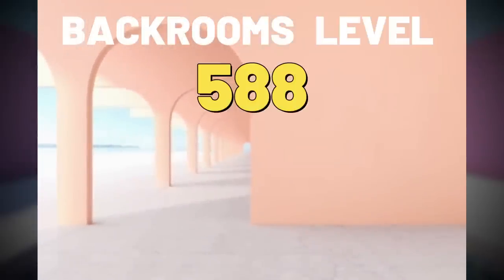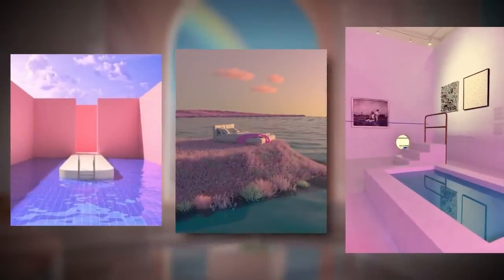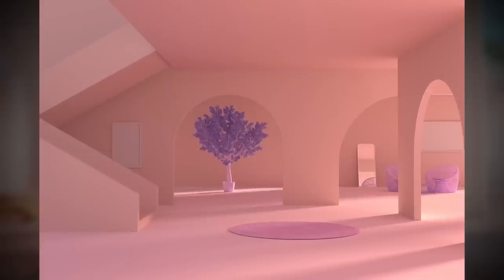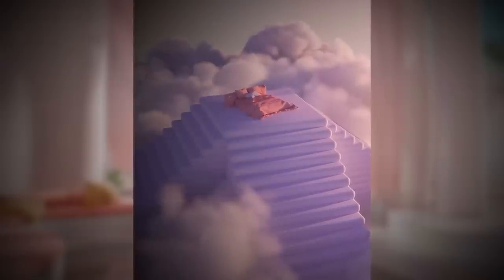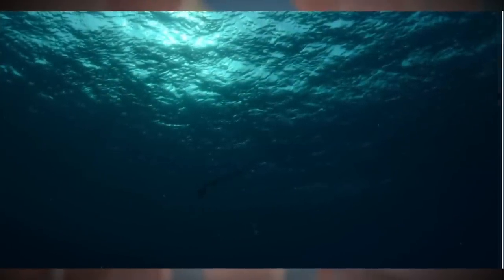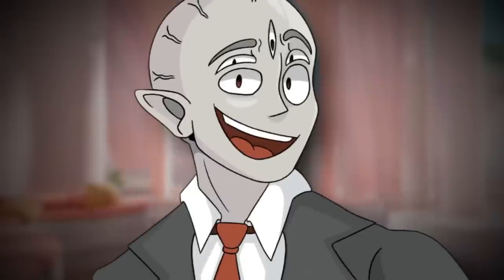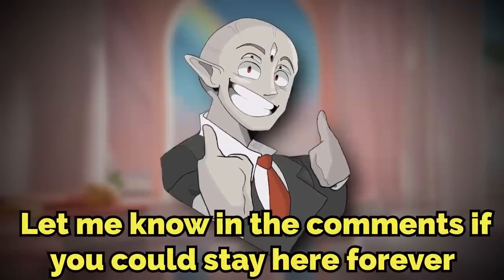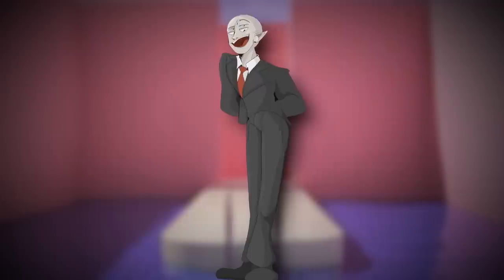Is this level even real?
VLOGS @Twoogli

HEY everyone, today I explain a SAFE backrooms level that has strong dreamcore/ liminal space vibes to it... it's level 588 and I think it's a great one... let me know your thoughts below :)

level pics are free use under the Unsplash License

main@Broogli
vlogs @Twoogli

 (👍 ͡▀̿ ̿ ͜ʖ ͡▀̿ ̿ )👍

Intro 0:00
Explanation 0:26
Outro 6:27